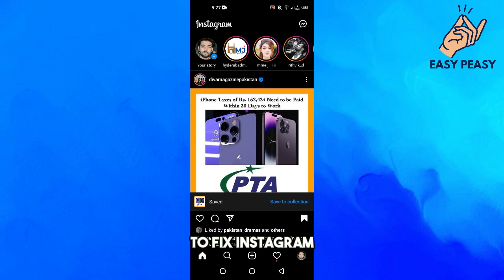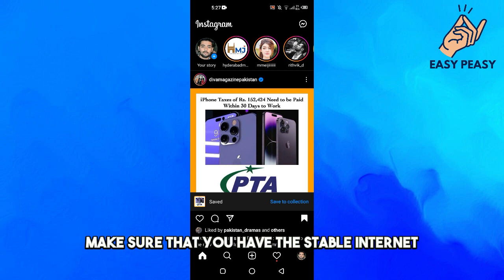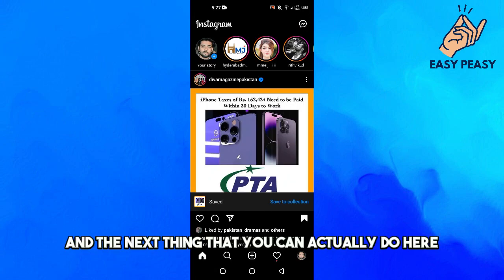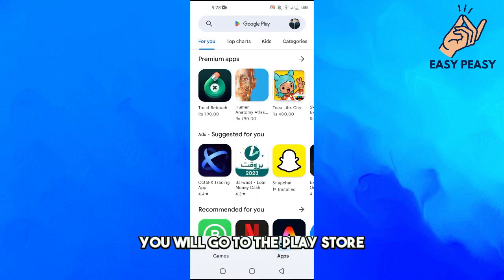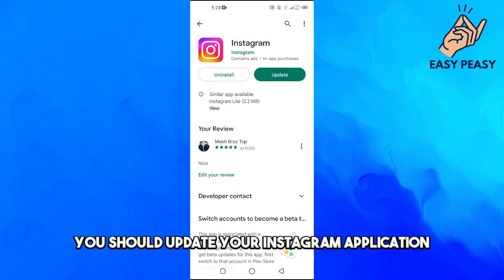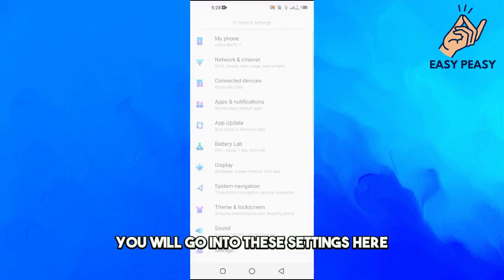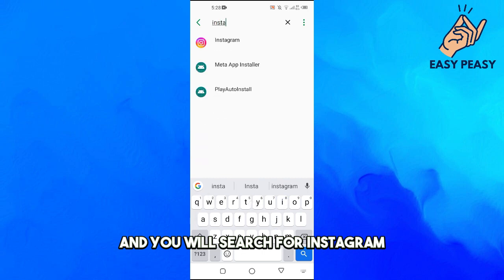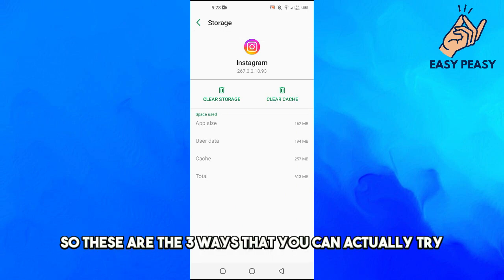How to Fix Instagram Feed Not Showing New Posts (2023)